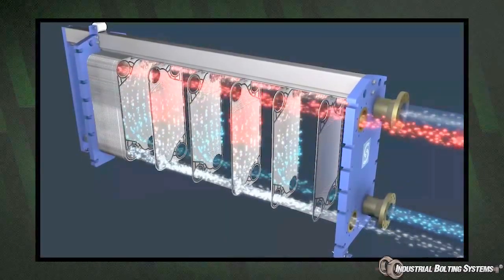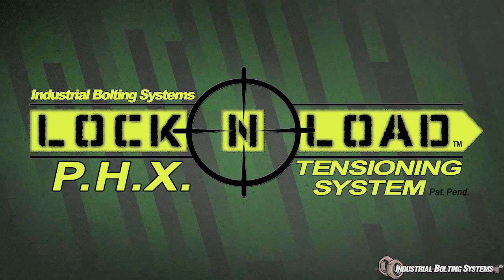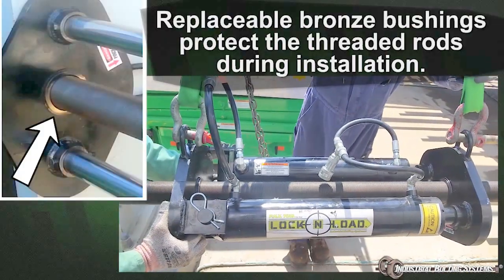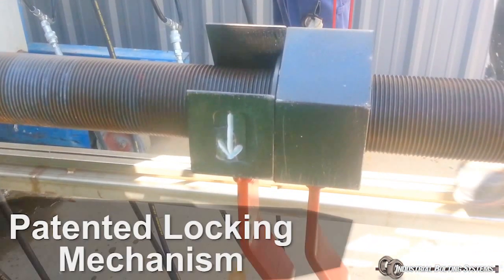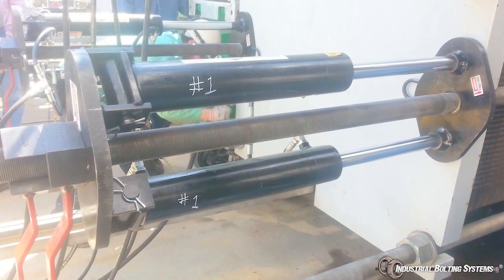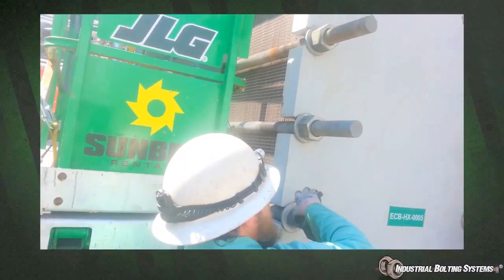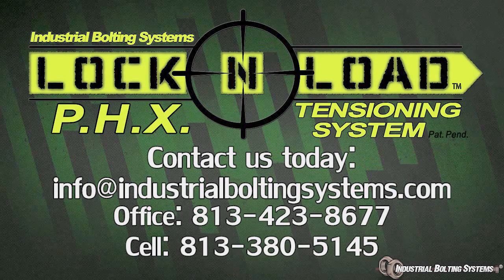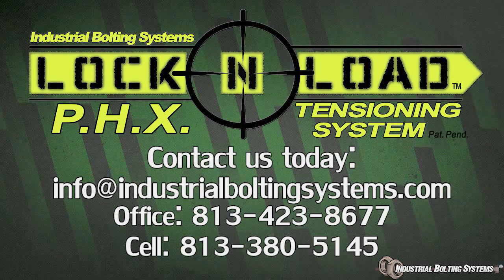Plate Heat Exchanger Opening and Closing System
New Plate Heat Exchanger Servicing Tool. Safely open and close frame and plate heat exchangers in a fraction of the time of conventional methods.